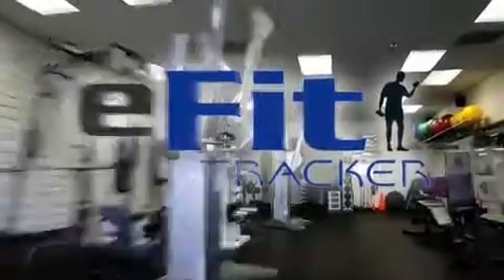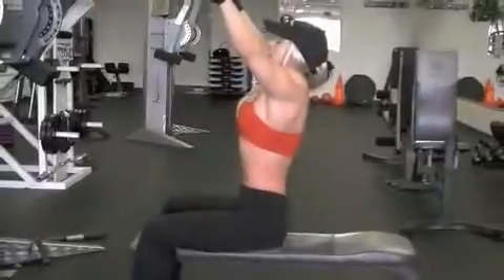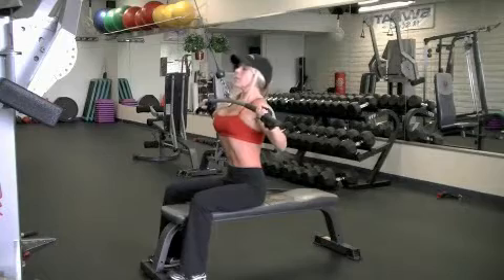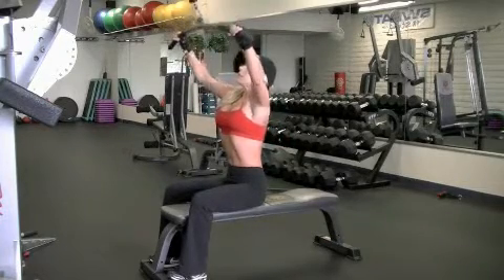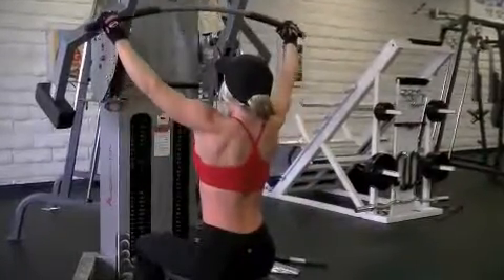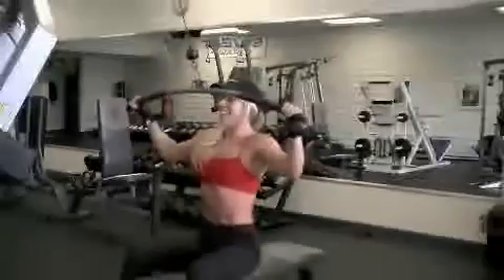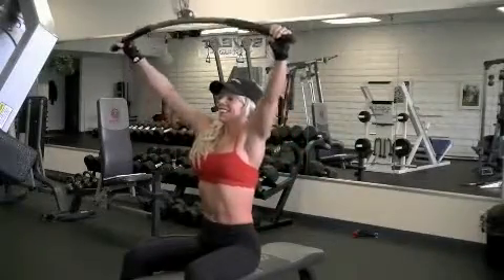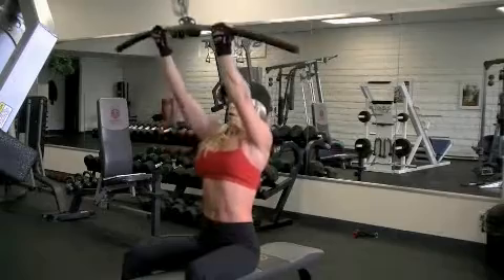Lat Pull Downs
ba-04